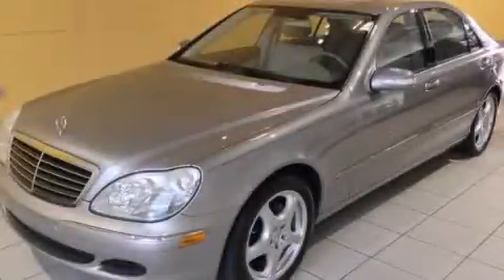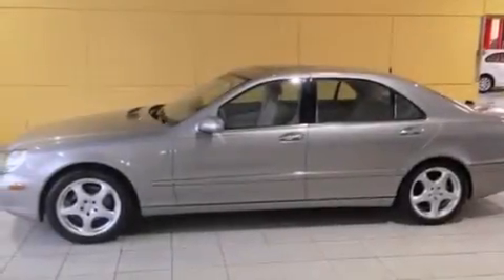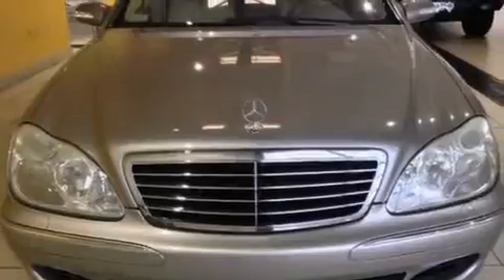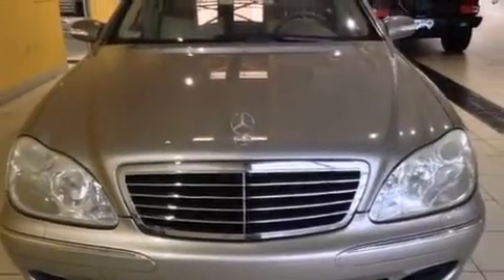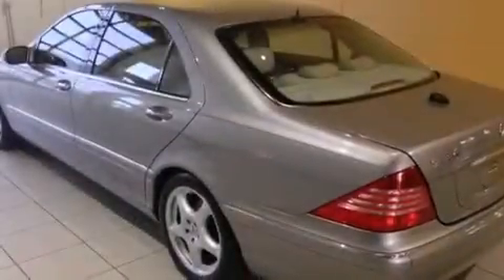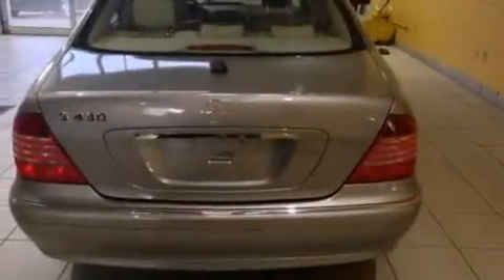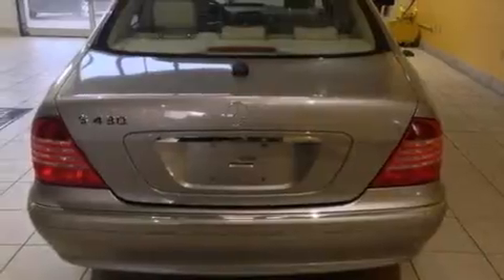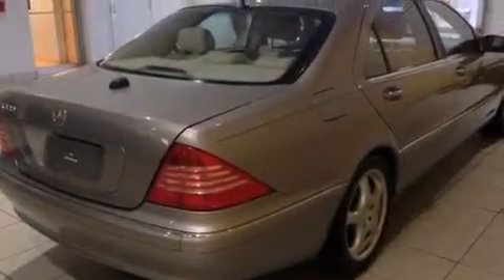Pre-Owned 2004 Mercedes-Benz 4DR SDN Sylvania OH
We've been honored to serve the Sylvania OH area , we promise that your experience at our dealership will exceed your expectations ! Vin Devers Autohaus of Sylvania Mercedes-Benz and Audi has been family owned and operated for over 50 years in Sylvania , OH . We are absolutely committed to our customers and their satisfaction . Each car receives a safety inspection and is fairly priced . If you don't see what you want , we WILL get it ! And we love trade-ins ! Drive it , push it , pull it . We also sell Certified Pre-Owned vehicles with extended warranties ! WWW . VINDEVERS . COM . : Automatic Exterior : - Miles : 96,768 Interior : - Vin Dever's Autohaus of Sylvania 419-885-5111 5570 Monroe St Sylvania , OH 43560 Used 2004 Mercedes-Benz 4DR SDN Sylvania OH